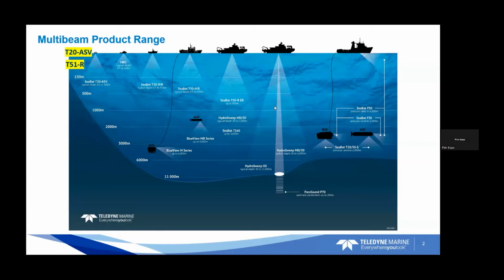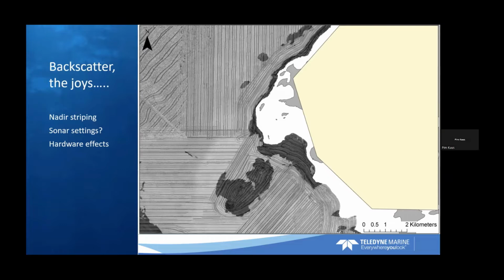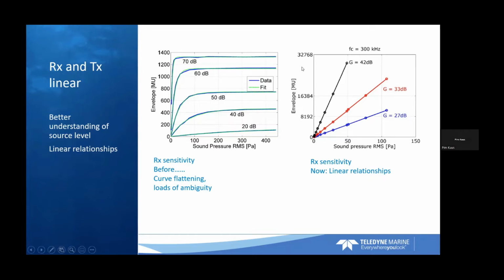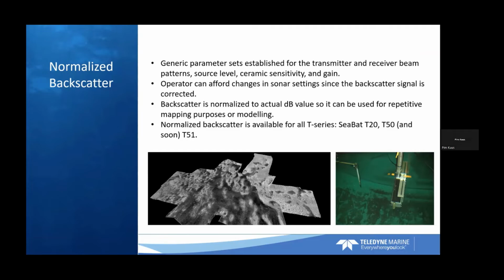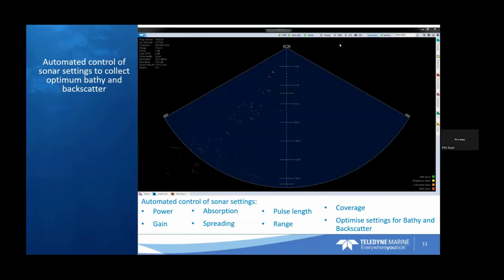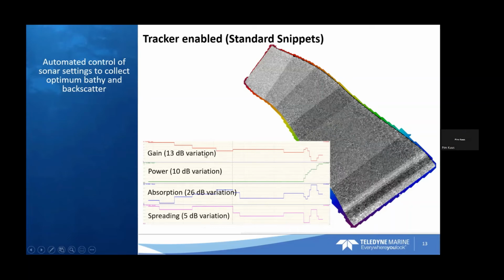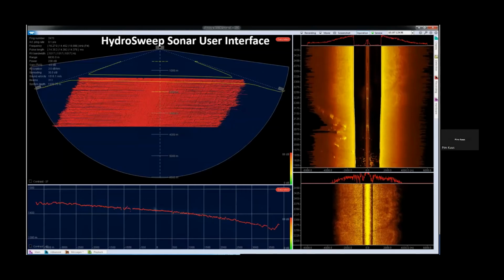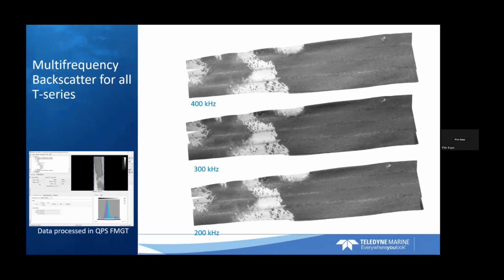BSWG workshop Halifax 2022 #12 - Pim Kuus - Seabat Normalised Backscatter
Full title: "Seabat Normalised Backscatter"
Full list of authors: Pim Kuss